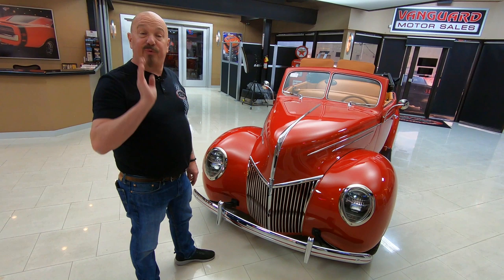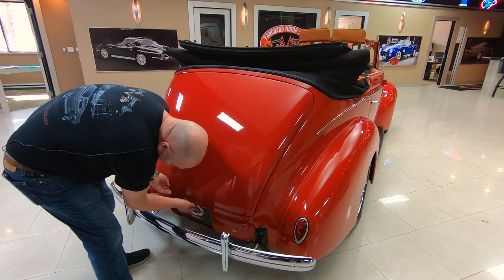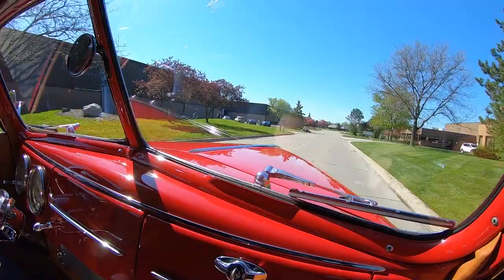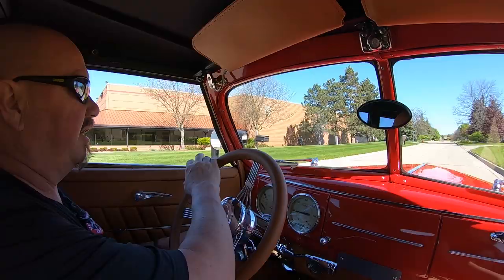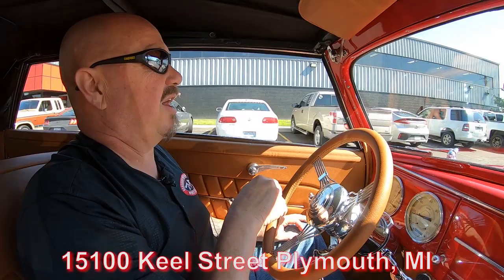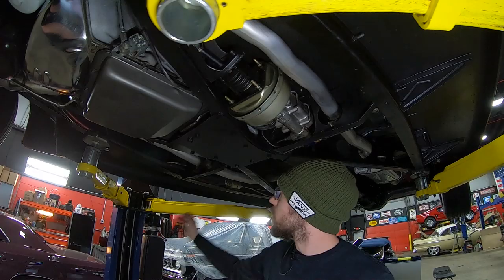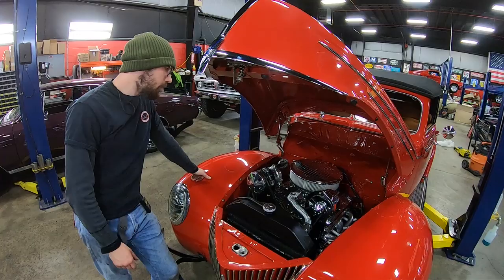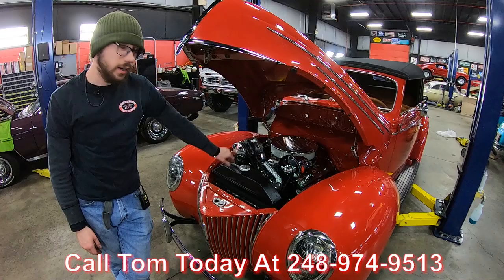1939 Ford Street Rod For Sale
1939 Ford Deluxe Sedan Convertible Street Rod 1323

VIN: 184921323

Check out this gorgeous 1939 Ford Deluxe Sedan Convertible Street Rod! This is one of only 3,500 total Sedan Convertibles built by Ford Motor Company in 1939. It is also the last year that Ford produced the Sedan Convertible. This amazing example came to us from a private collector. It was a no expense spared project with over $100,000 in build cost. It is an award winner, taking home the Goodguys Columbus Ohio PPG nationals "Sexy Sedan" Pick, and also featured in the Goodguys Gazette and Year Book.

The body still retains its original Steel Sheet Metal with no fiberglass used anywhere on the car. The only new metal is the addition of the Bob Drake reproduction steel running boards. The exterior has been treated to a show quality paint finish using PPG Delstar Base Coat / Clear Coat Ford Canyon Red. The top has been redone with Mercedes Benz Hartz Cloth Canvas Black Material.

Under the hood sits a new GM Performance 350ci V8 HO Crate Engine, connected to a TH350 Automatic Transmission and Ford 9' rear end with 2:73 gear. The chassis has been upgraded with a Mustang II Style Front Suspension Setup with Rack and Pinion Steering, and the rear suspension has been upgraded with Chassis Engineering Rear Leaf Springs.

Some nice upgrades include Vintage Heating and Air Conditioning, Bills Hot Rod Shop Powder Coated Air Conditioning and Alternator Brackets, Walker Cobra Radiator, Billet Specialties Pulleys and Air Breathers, Sanderson Ceramic Coated Headers, Moon Eyes Chrome Valve Covers and Air Cleaner, Edelbrock Endurashine Intake Manifold, Carburetor and Water Pump, MSD HEI Ingtion System and MSD Ceramic End Plug Wires, Lokar Polished Oil and Transmission Dipsticks, Electric In-Tank Fuel Pump, and new Painless Wiring Harness.

The interior and trunk compartment is completely custom, and highly detailed, featuring Kalahari Leather and with German Square Weave Carpet completed by a professional upholstery shop. It also features an I-Did-It chromed Steering Column, and La Carra Banjo Steering Wheel. This is one amazing 1939 4-Door Convertible Street Rod any collector or enthusiast would love to own. Give us a call today before its gone!

to see over 100 HD photos and our in-depth video for this 1939 Ford Deluxe Sedan Convertible Street Rod and over 200 other classics!

Mechanics:
GM 350ci V8 Crate Engine
- Engine # 10243880
- Roller Camshaft
- 1 Piece Rear Main Seal
- Engine Serial # 2M0801 1MH
- GM Vortec Crate Engine Heads
Edelbrock 4-Barrel Carburetor
- Electric Choke
TH350 Automatic Transmission
- 3 Speed Automatic

Power Steering
Power Brakes
- 2.72 Gear Ratio
- Open Rear End
Dual Exhaust

Body:
- Lines are Great
- Door Opens Nicely
- Back Doors Open

Interior:
- Custom Interior
- Door Panel looks Great
- Dash is Amazing
- Seat Belts
- Upholstery is Nice
- Backseat in Good Condition
- Leather Wrap Steering Wheel
- Horn Works
- Vintage Air

Underneath:
- Gas Tank looks Great
- Plastic Gas Tank Cover
- Stock Lines
- Mufflers are Nice
- Floor Pans look Good
- Frame Rails look Original
- Fuel lines look Great
- Trans Lines look Good
- Cross Member looks Good
- After Market Front Suspension
- Upgraded Brake Lines
- Stainless Braided Lines